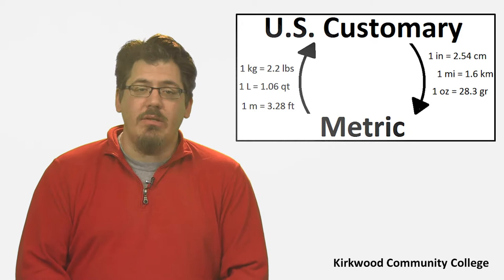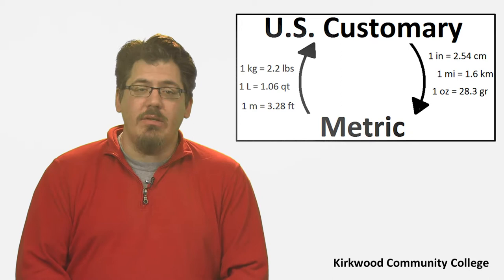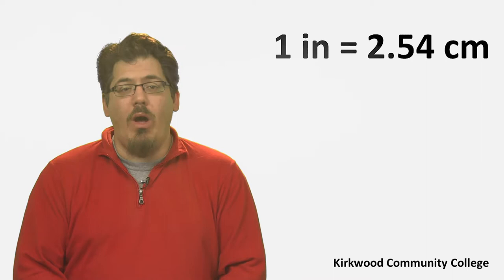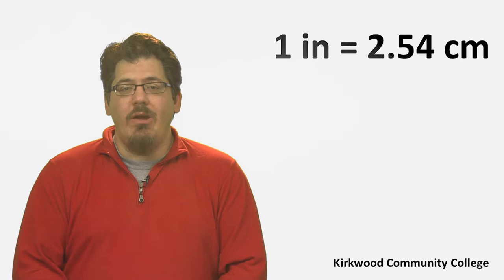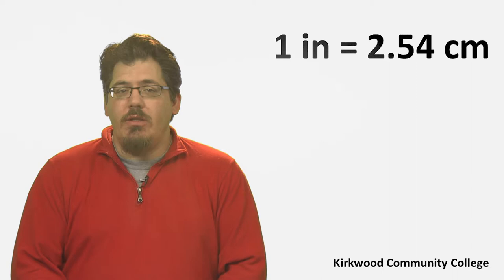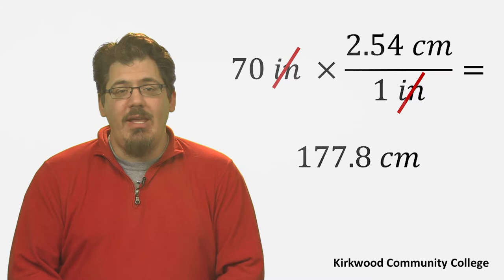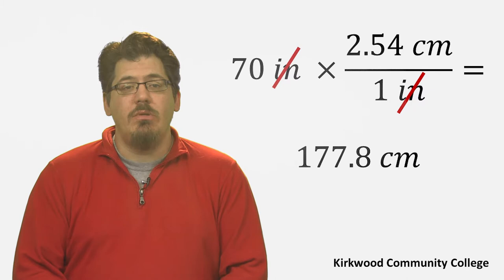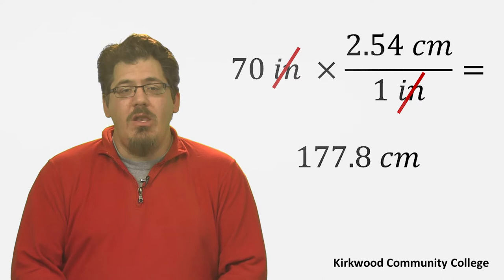Applied Math (Module 10 -- Introduction)